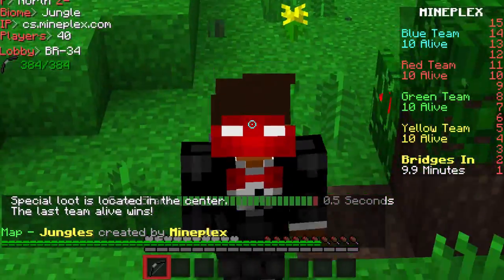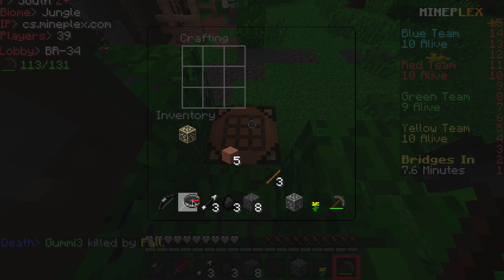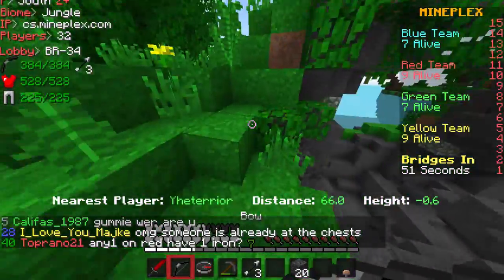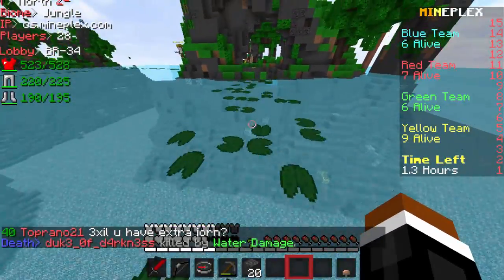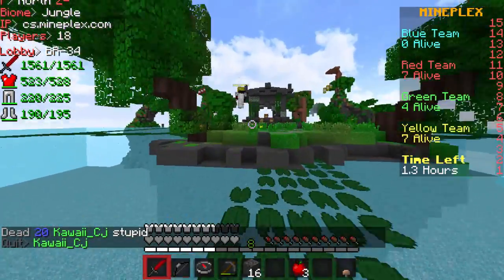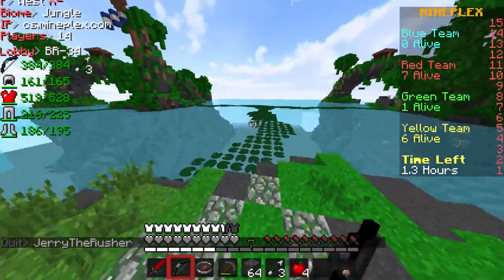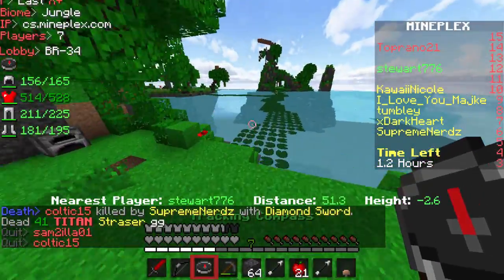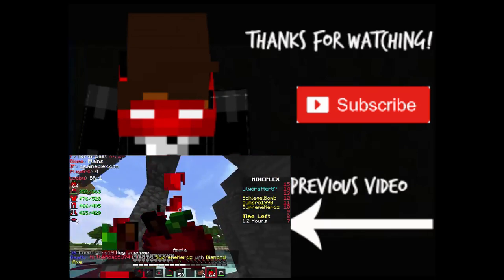THE BRIDGES! #75| "The Crossbow" | (Minecraft Mineplex server)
S/O to mooxi for the sweet bow ;)

Music used